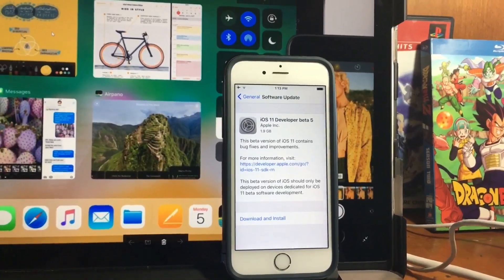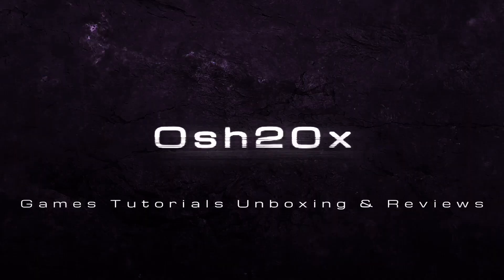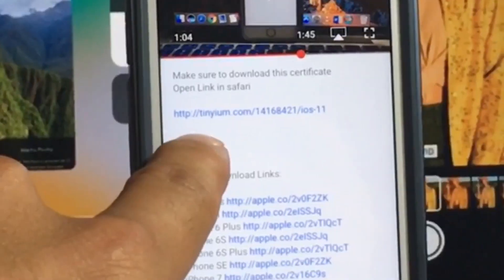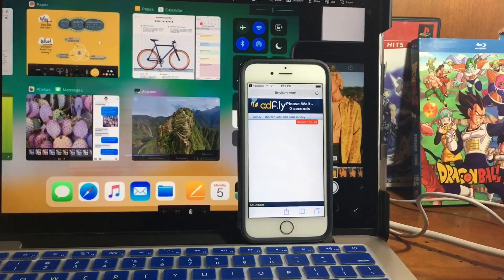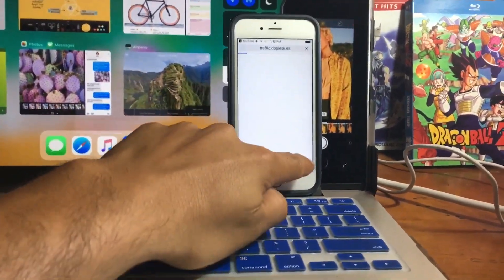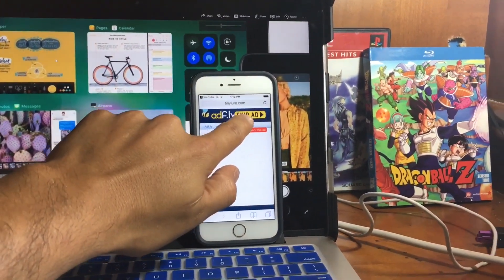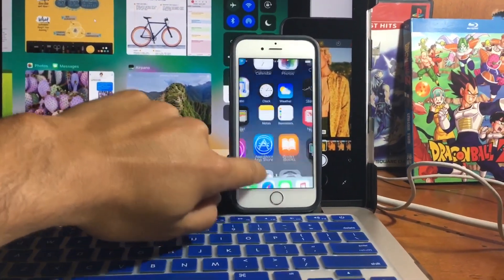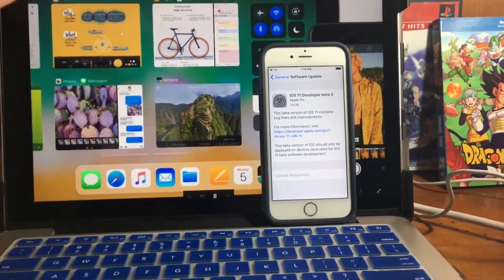How to install iOS 11 beta 10 not computer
Make sure to download this certificate

IPSW FILES

This official confirmation means that Apple can finally drop support for a number of devices leaving the final list of supported iPhone, iPad, and iPod touch to 64-bit hardware only:

( iPhone )